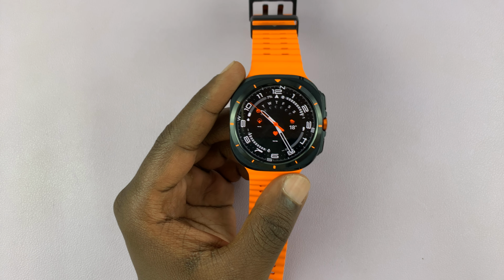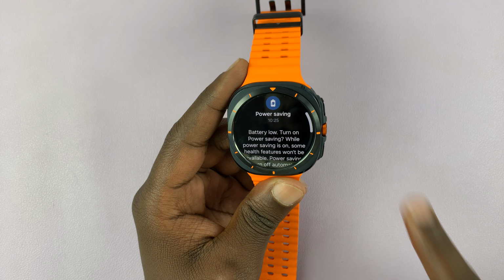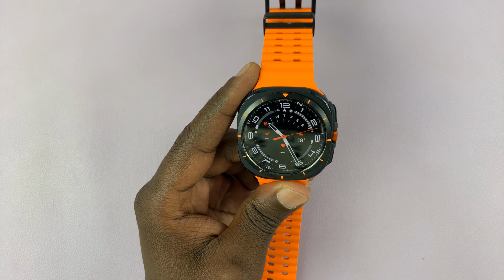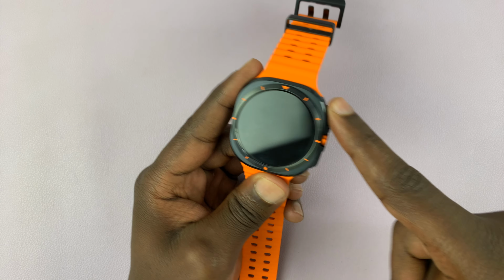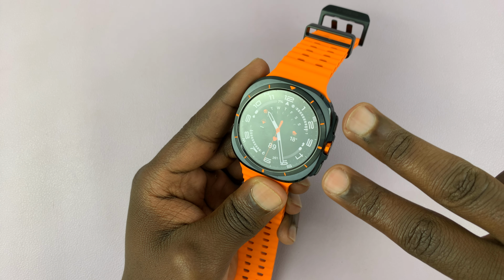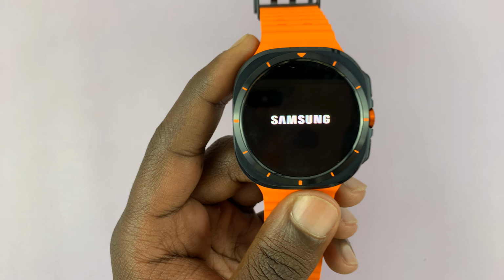How To Force Restart Samsung Galaxy Watch Ultra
Our step-by-step tutorial on how to force restart your Samsung Galaxy Watch Ultra. If your smartwatch is frozen, unresponsive, or acting up, a force restart can often resolve these issues quickly.

Follow along as we guide you through the simple process to get your watch back to optimal performance. Get back to enjoying your smartwatch in no time.

Force Restart Samsung Galaxy Watch Ultra:
How To Force Restart Frozen Samsung Galaxy Watch Ultra:
How To Force Restart Unresponsive Samsung Galaxy Watch Ultra:
How To Force a Restart Samsung Galaxy Watch Ultra:

In cases where a soft restart doesn't work, or if the Samsung Galaxy Watch Ultra is completely unresponsive, you can perform a forced restart.

Step 1: Locate the home button and back button on your Samsung Galaxy Watch Ultra. Simultaneously press and hold these buttons firmly as you ignore the Power Off menu that will appear on the screen.

Step 2: Keep holding the buttons, usually about 7-10 seconds until the screen turns off, then vibrates and you see the Samsung logo appear on the screen. Release the buttons once you see the logo.

Step 3: Finally, allow your Samsung Galaxy Watch Ultra a few moments to reboot. Once it restarts, check to see if the issue has been resolved.

SAMSUNG Galaxy Watch Ultra 47mm LTE AI Smartwatch

Cell Phone Tripod Adapter